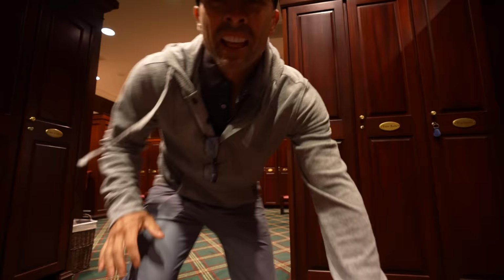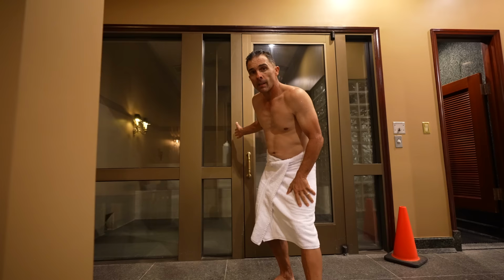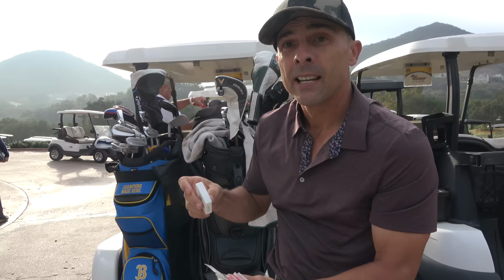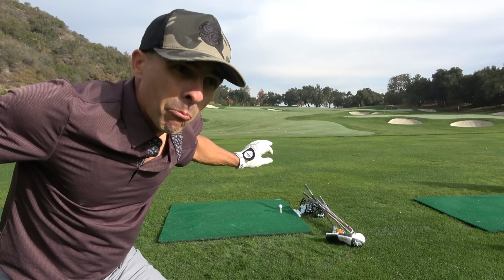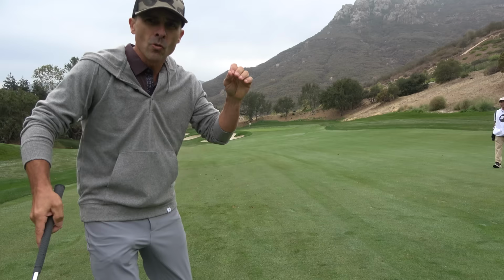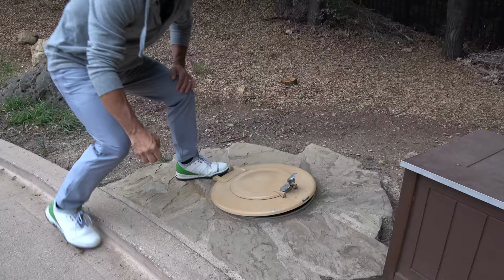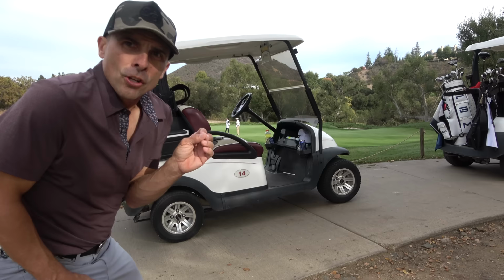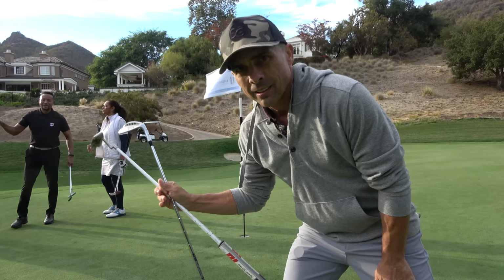What Does a $300,000 Golf Membership Look Like - Sherwood Country Club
One of the Most Expensive Private Golf Clubs in the World Sherwood Country Club full inside and out Tour.

Code: MrShortGame

10/2 Thumb